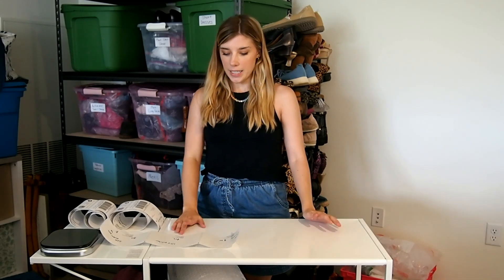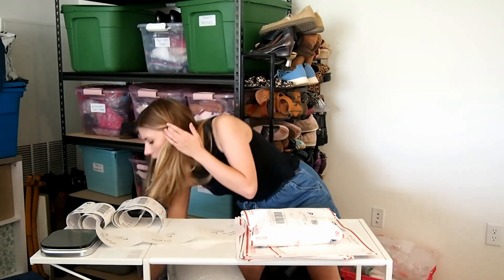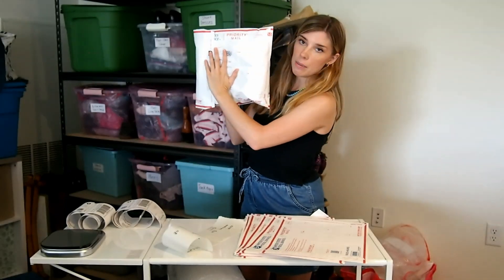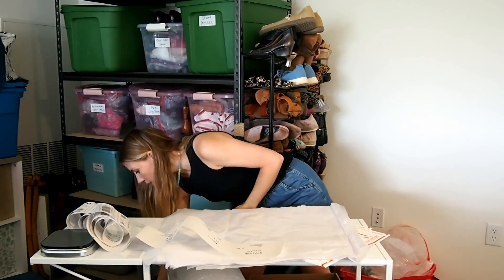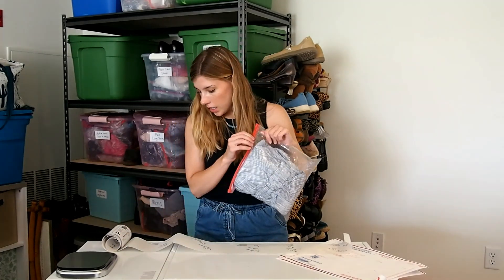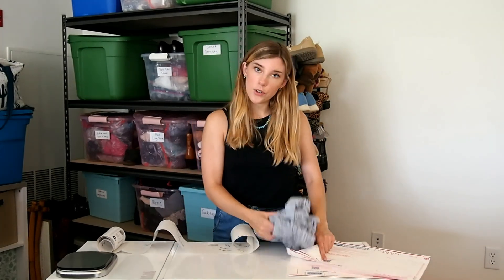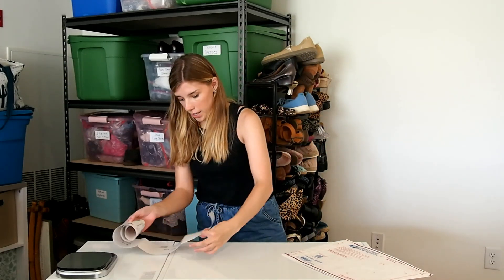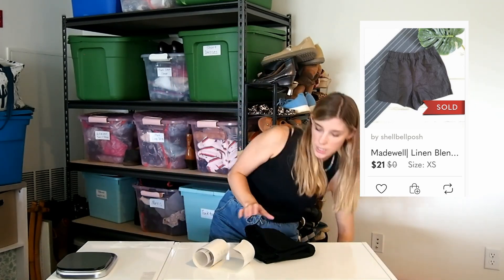I Sent 40% Off My Whole Poshmark Closet Here's What Sold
In today's video I'm sharing what sold when I sent out 40% off offers on my whole Poshmark closet!

I'm a full-time reseller. I pick up items from thrift stores and sell them online to make a profit.